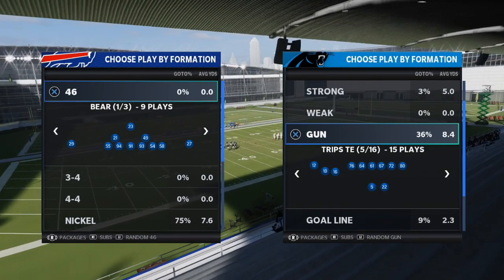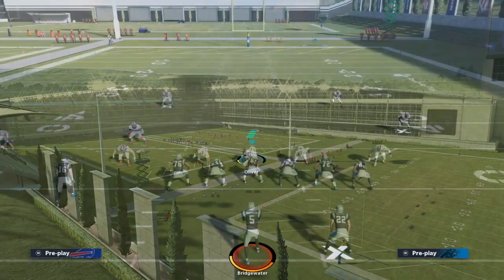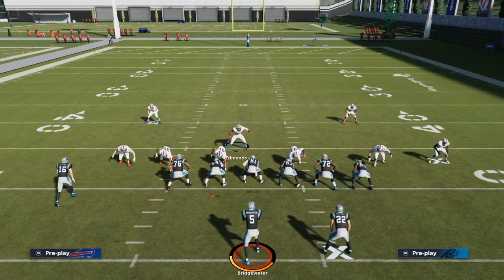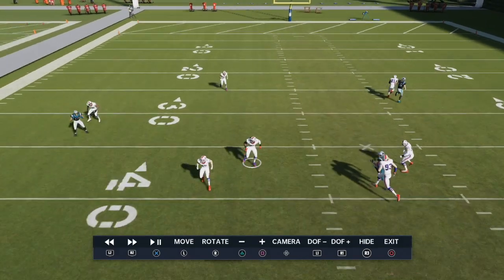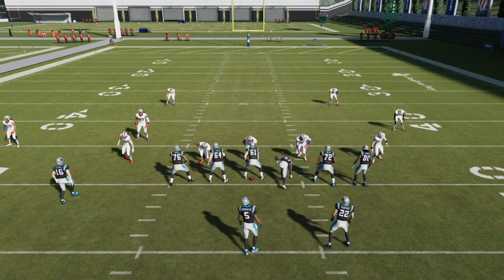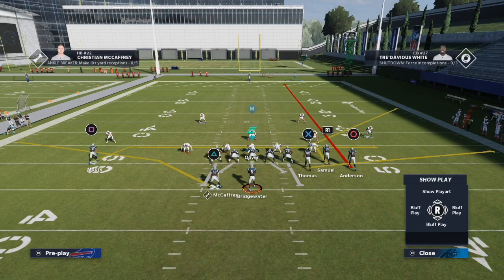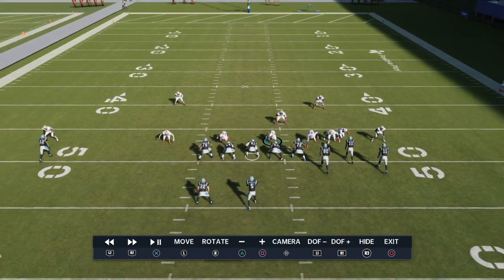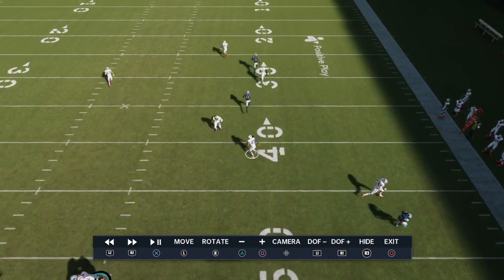How to Run Match Defense Like a Pro in Madden 21 - Confuse Your Opponent!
In this video, we break down how to run match defense effectively in Madden 21.

1 on 1 Coaching Sessions Here!